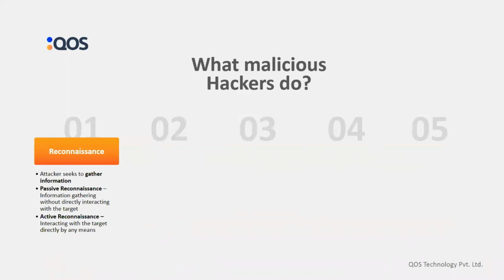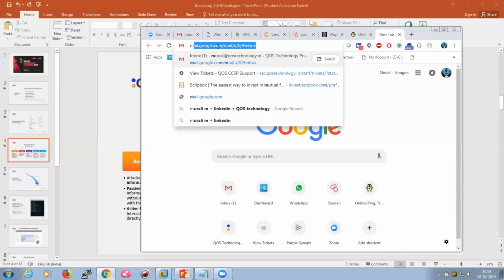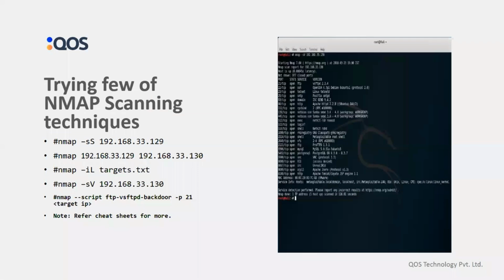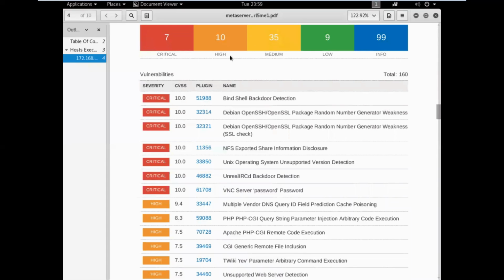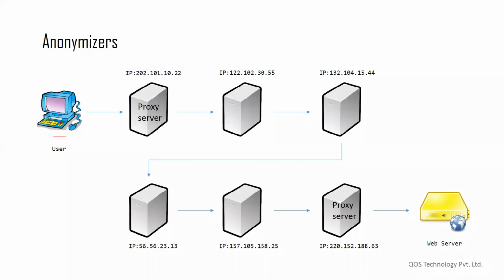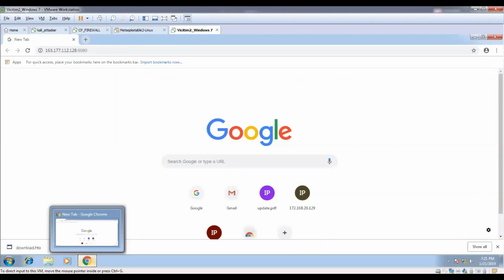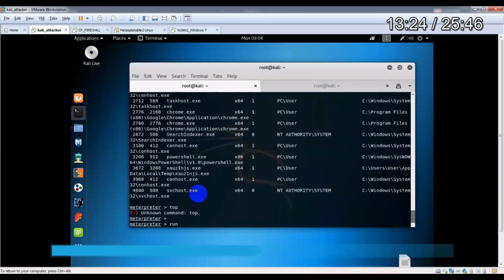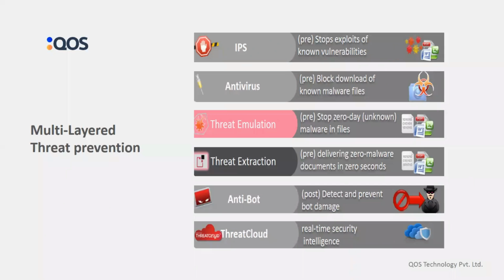what malicious hackers do